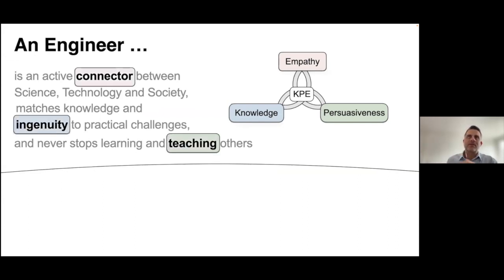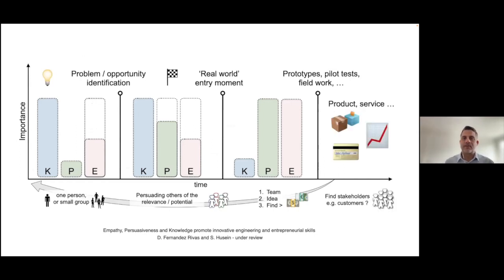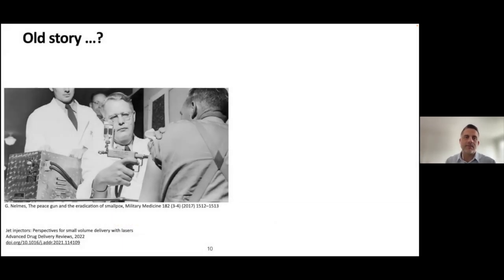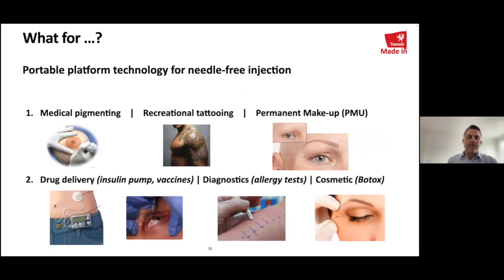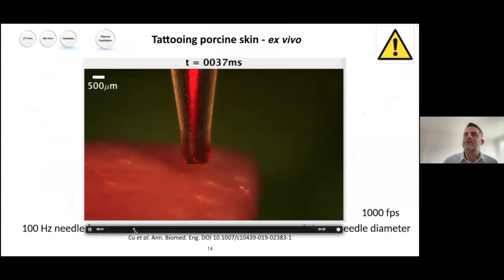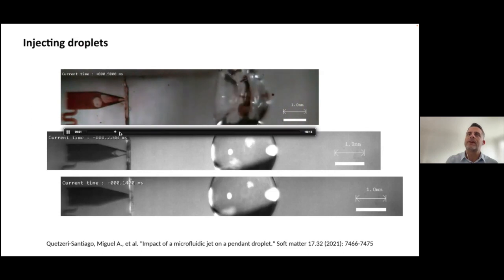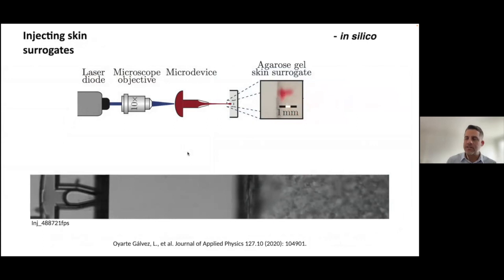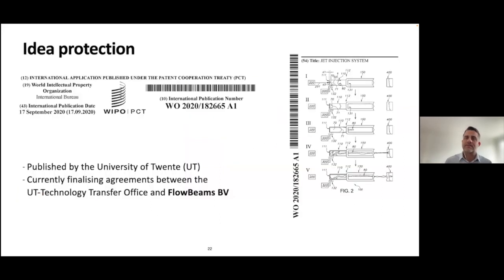Ep.6 Dr. David Fernandez Rivas on 'Bubbles against needles'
YAE member Dr. David Fernandez Rivas presents his lab's work during the March seminar for the YAE's 10th anniversary series.